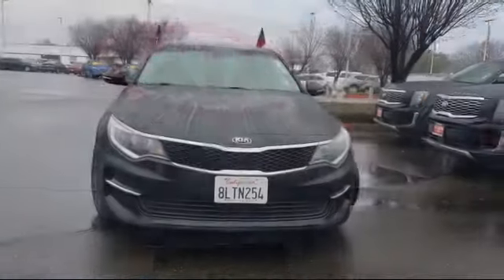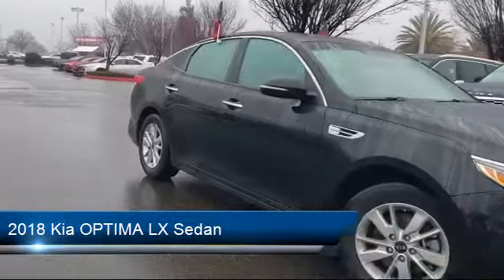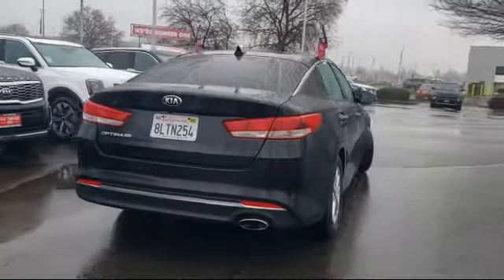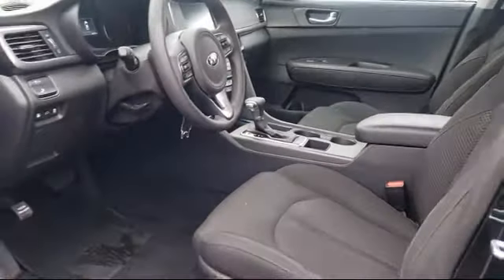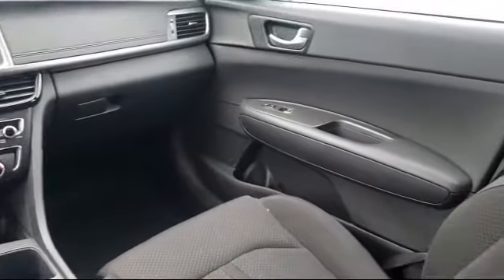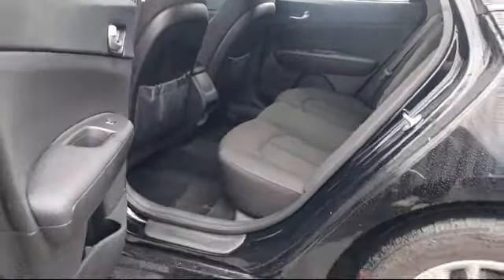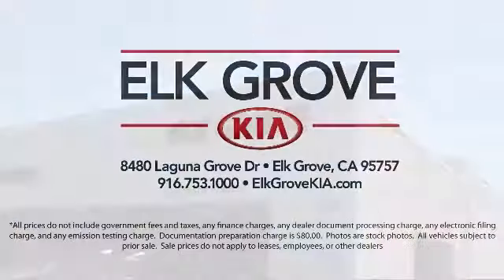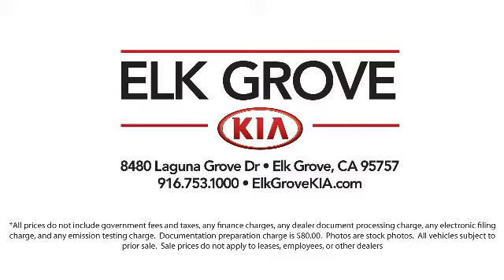2018 Kia OPTIMA LX Sedan Elk grove Sacramento Folsom Lodi Galt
2018 Kia OPTIMA LX Sedan Stock Number: GK7345A Vin:5XXGT4L36JG238521.

8480 Laguna Grove Dr.